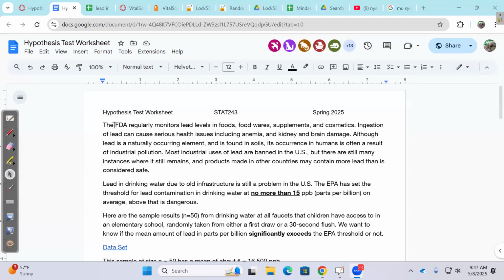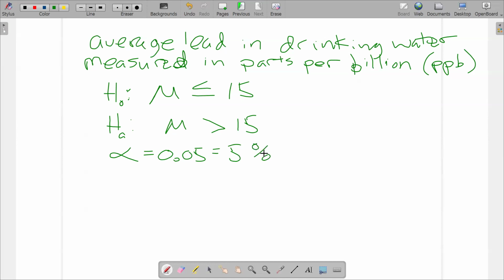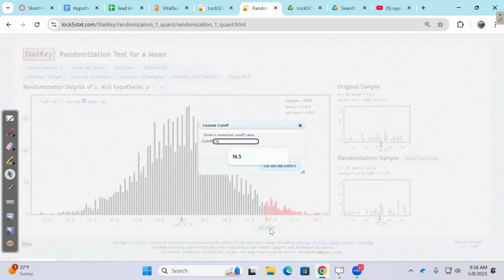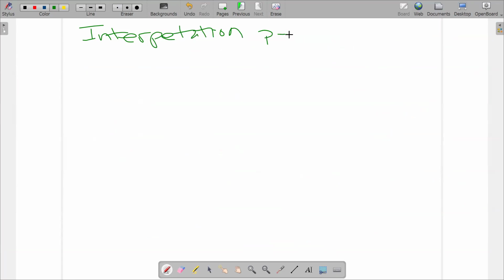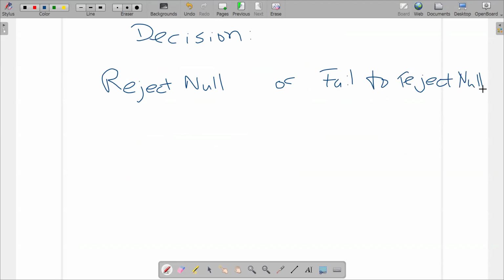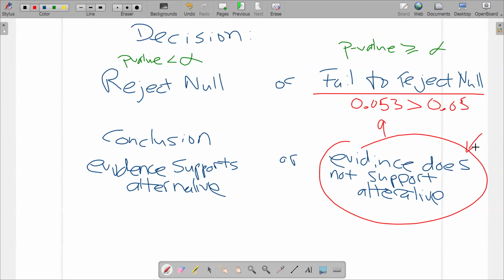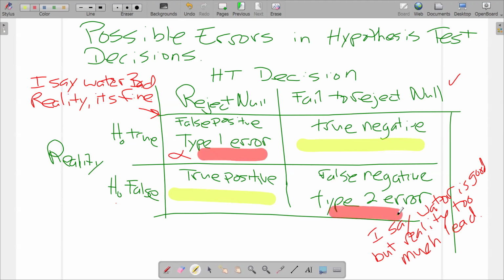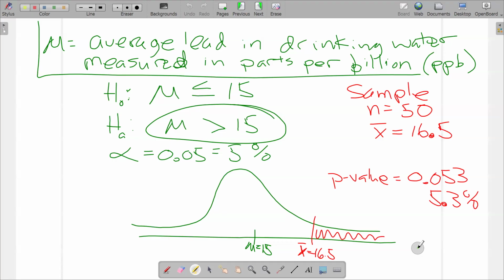STAT243 Hypothesis Test for Mean Lead in Drinking Water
Elemwntary Statistics 1
A randomization hypothesis test for a mean
Intro: